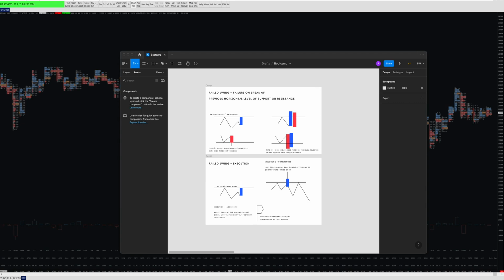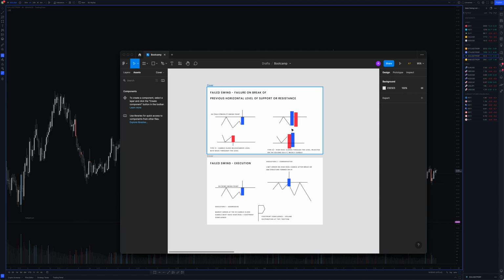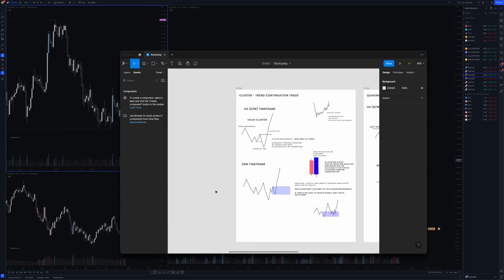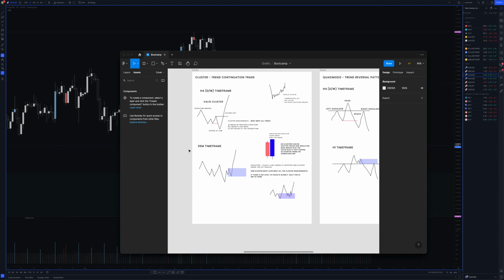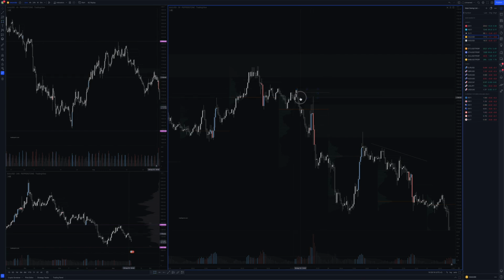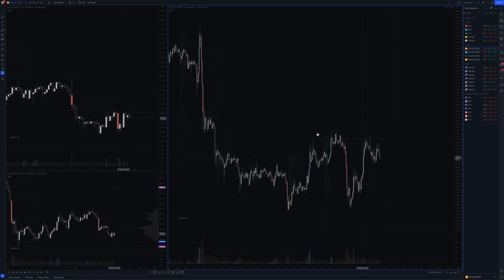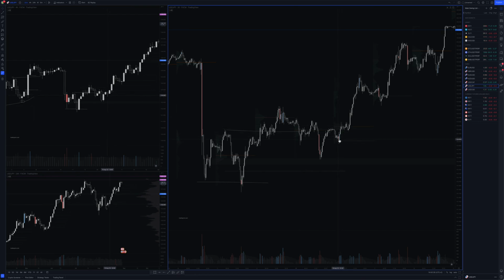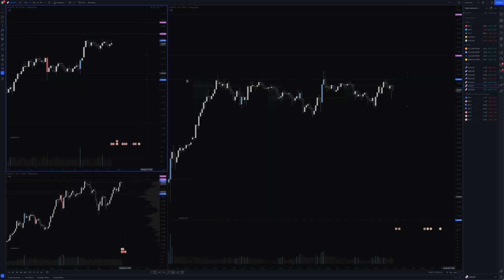UPDATE: 13 Execution